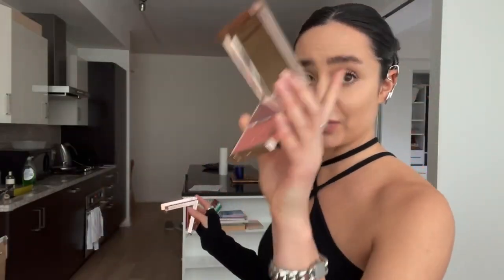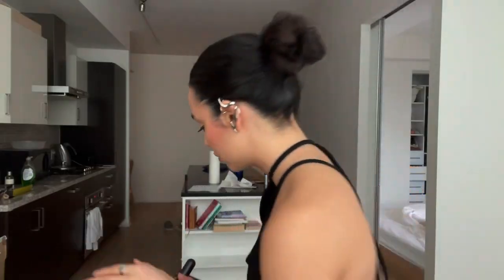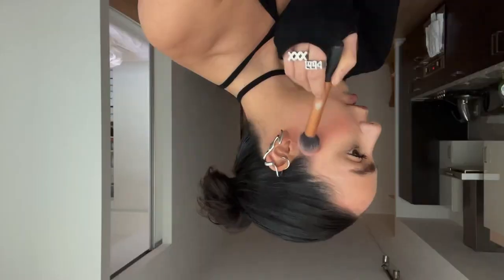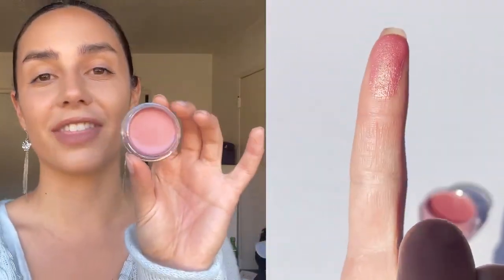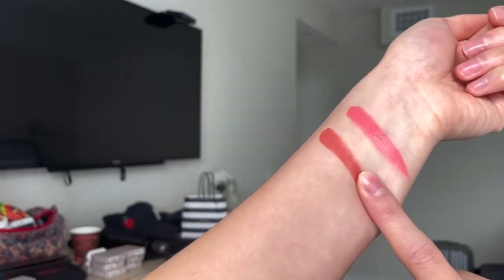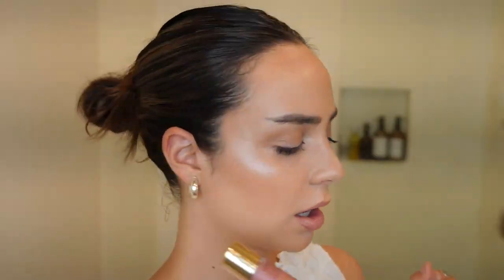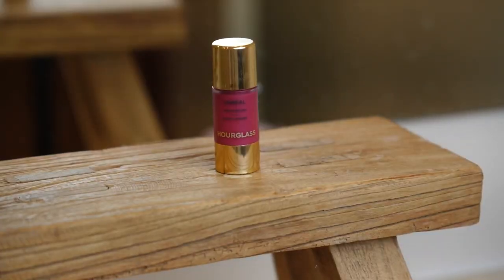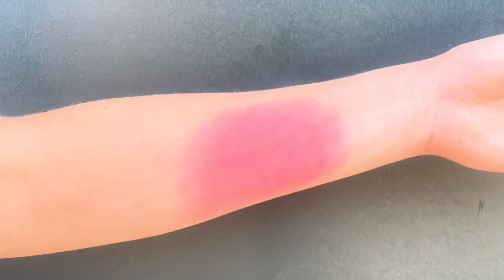Testing & Swatching VIRAL Blushes Back to Back (Elf Putty Blush, Patrick Ta, Etc.) | Michelle Bali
I'm going to be swatching, testing, trying and reviewing the most viral blushes to hit the market in the last 3 years. You'll be able t see which shade you want, and I'll let you know what's worth the money and what's not! Buckle in because this is a blush swatch fest people.

Trying every elf putty blush so you don;t have to. In this video, I'm reviewing the following shades:
Turks & Caicos
Tahiti
Bali
Maui
Caribbean
Bora Bora
Bermuda

Trying every One Size Major Headlines blush .. so you don't have to. In this video, I'm reviewing the following shades:
Rich Betch
Phat Ass .
Very That
Freaky Peach
Berry Gay
Fire Starter
Attention Seeker

Trying every Patrick Ta Blush .. so you don't have to. In this video, I'm reviewing the following shades:
She's So LA
She's Baked
She's Blushing
Oh She's Different
She's a Doll
She's That Girl
She's Vibrant
Do We Know Her

Rose Inc Blush Review: Foxglove, Azalea, Dahlia, Ophelia, Heliotrope, Anemone, Swatches

PATRICK TA BLUSHES
She's Flushed
Not Too Much
She's Giving
She's Wanted
Just Enough
She's So LA
She's Baked
She's Blushing
Oh She's Different
She's a Doll
She's That Girl
She's Vibrant

ELF PUTTY BLUSHES
Bora Bora
Turks & Caicos

PATRICK STARRR ONE SIZE BLUSHES
Rich Betch (This shade is on sale!!)
Phat Ass
Very That
Freaky Peach
Berry Gay
Fire Starter
Attention Seeker

HUDA BEAUTY BLUSH FILTER BLUSHES

-- Michelle Bali